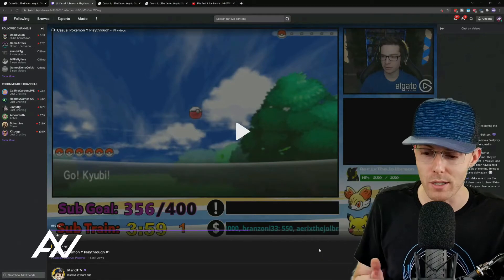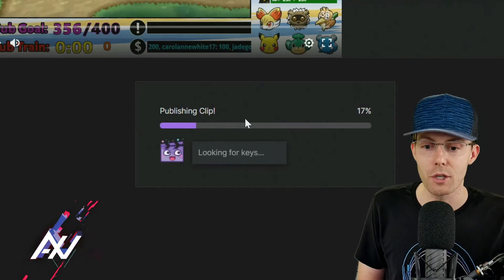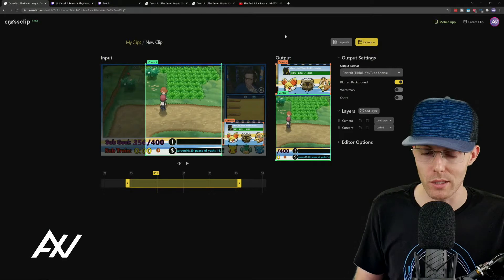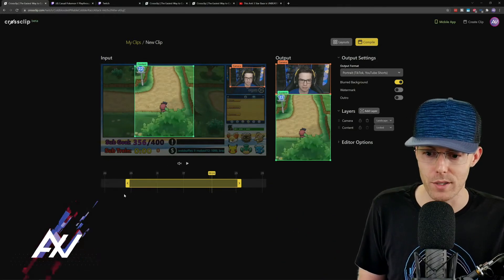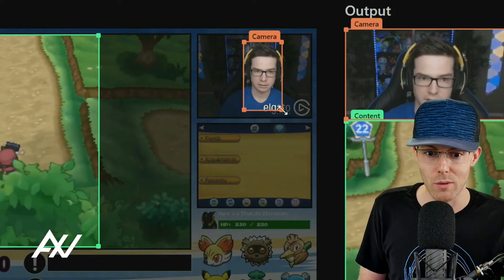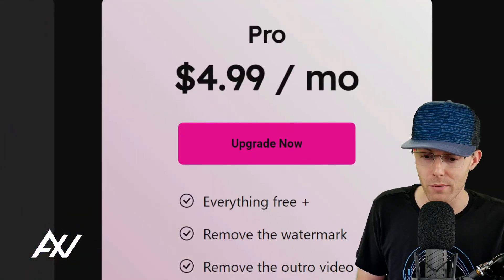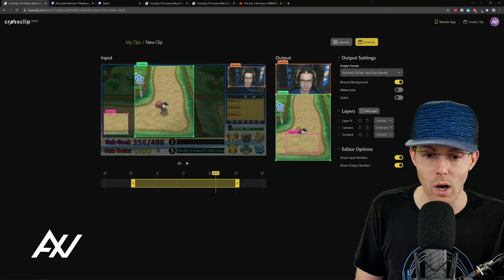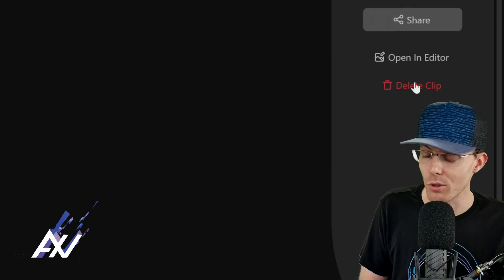How To Edit A Twitch Clip for Social Media - Crossclip Tutorial:TikTok, Instagram,YouTube & Facebook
Today I will teach you how to edit a twitch clip for social media with Crossclip in this tutorial!

streamlabs #

crossclip
TIMESTAMPS
00:00 Intro - How To Edit A Twitch Clip for Social Media - Crossclip Tutorial
00:36 Step 1 - How To Edit A Twitch Clip for Social Media - Crossclip Tutorial
03:04 Step 2 - How To Edit A Twitch Clip for Social Media - Crossclip Tutorial
10:20 Step3 - How To Edit A Twitch Clip for Social Media - Crossclip Tutorial

1 gaming multi-channel network of all time, Andrew Wall supported 10,000s of content creators like you, to grow audiences, diversify revenue and chase the full-time dream for a decade. Whether you are starting from 0 followers or millions, Awall has successfully coached creators like you through their challenges.